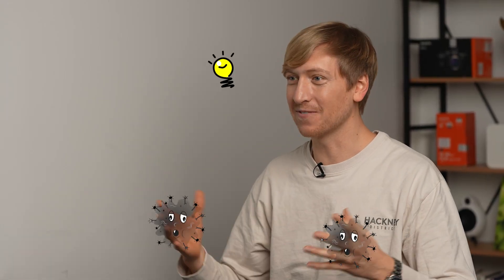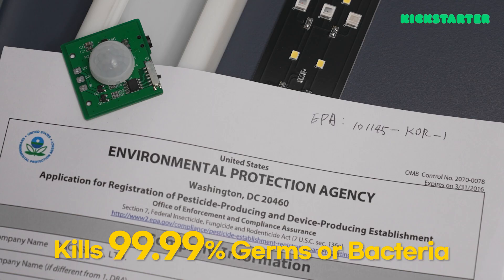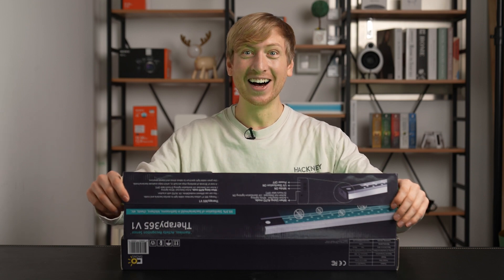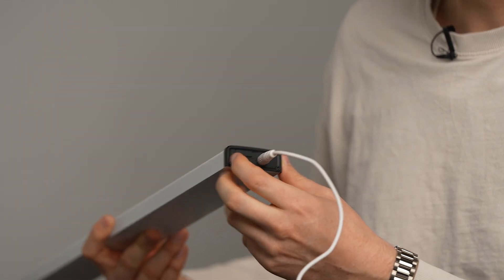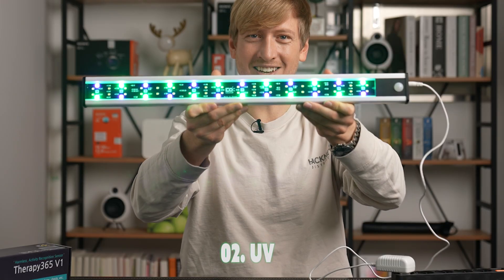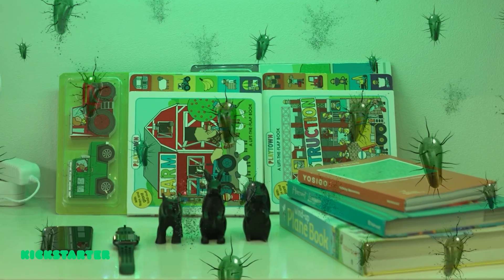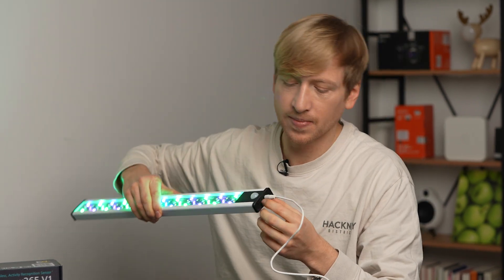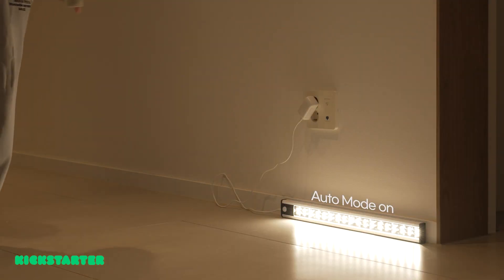Therapy 365-V1: Smart L.E.D. Sterilizer(Completely Harmless) [Kickstarter, Indiegogo, crowdfunding]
Eliminates 99.9% of Covid Viruses/ Multiple Wavelengths of Visible Light = Harmless to the Human Body / Motion Detectors